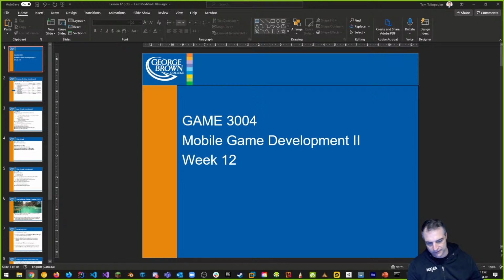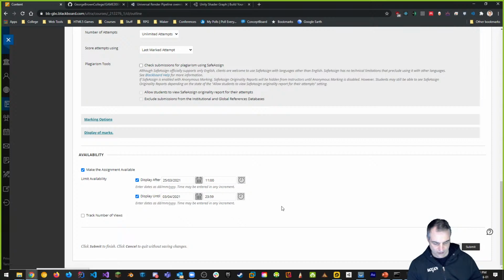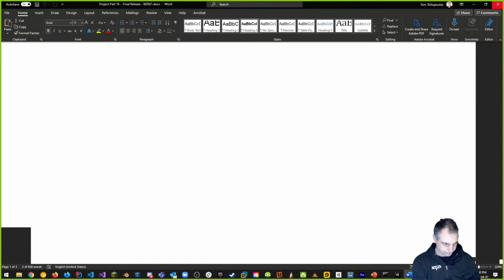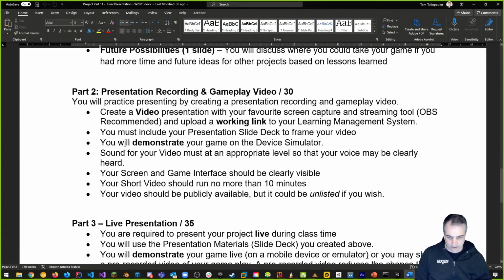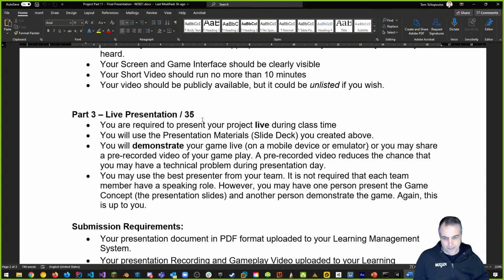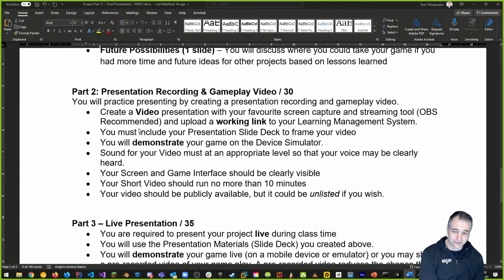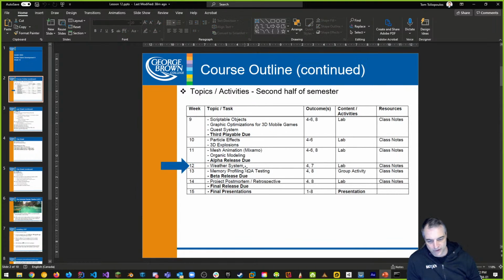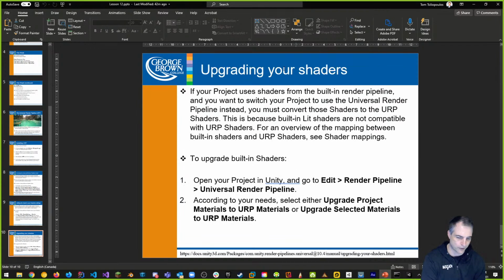GAME3004 - W2021 - Week 12 - Part 1 - Project Update